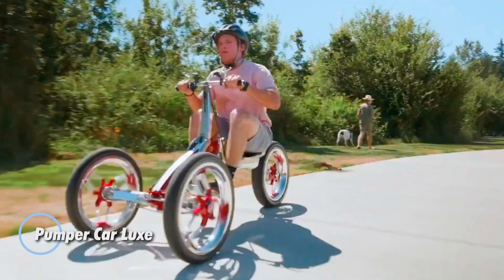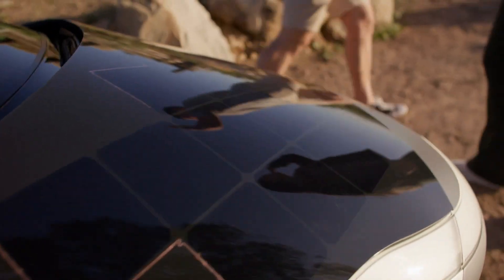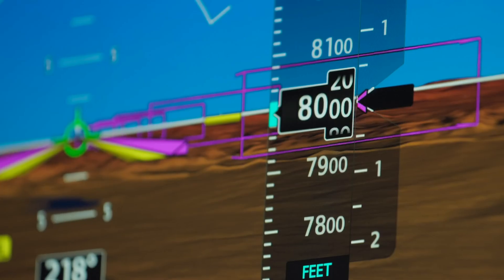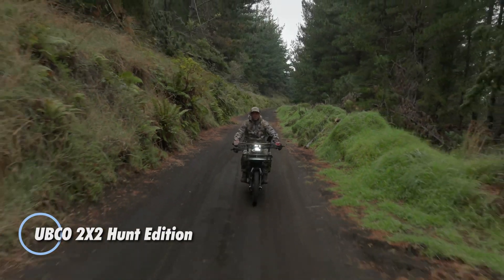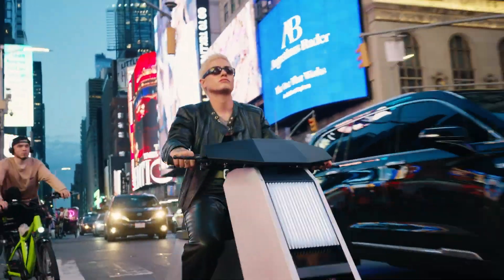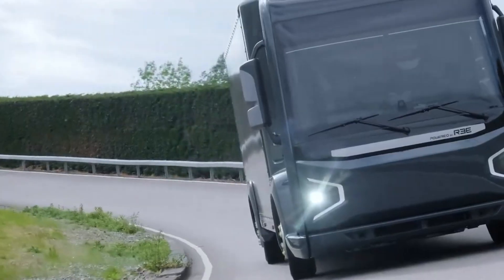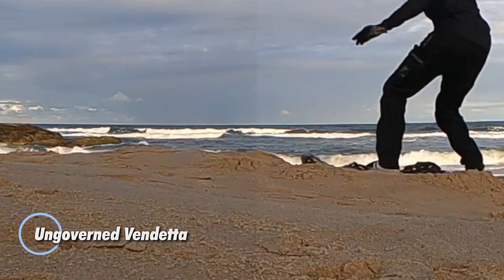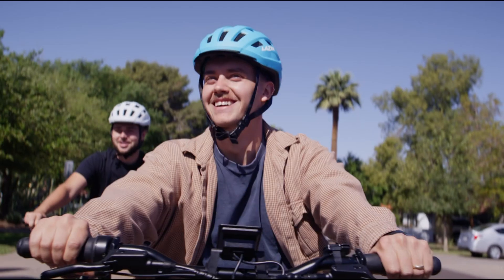12 MIND-BLOWING VEHICLES You’ve NEVER Seen Before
12 MIND-BLOWING VEHICLES You’ve NEVER Seen Before

Buckle up! In this video, we’re revealing 12 of the most mind-blowing, futuristic vehicles you’ve probably never seen before. From flying cars to transforming bikes and concept machines straight out of sci-fi these innovations are pushing the limits of design and technology. Don’t miss what the future of transportation looks like!

00:00 - Pumper Car Luxe
01:07 - Aptera Solar EV
02:20 - Volonaut Airbike
03:30 - Cirrus G7+
04:47 - Lexus Hoverboard
05:44 - UBCO 2X2 Hunt Edition
06:55 - Infinite Machine P1
07:56 - KAERI Robot Lab Hoverboard
08:58 - REE P7
10:05 - Candela C-8
11:13 - Ungoverned Vendetta
12:11 - Lectric XP-4

COPYRIGHT CONTENT